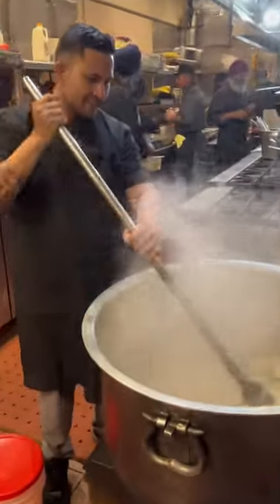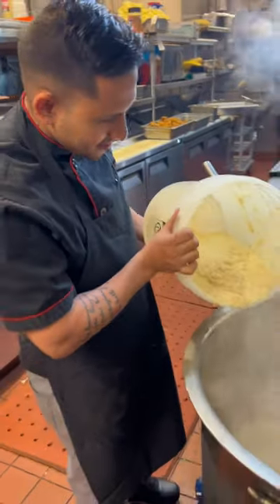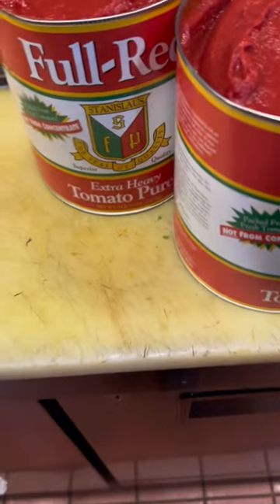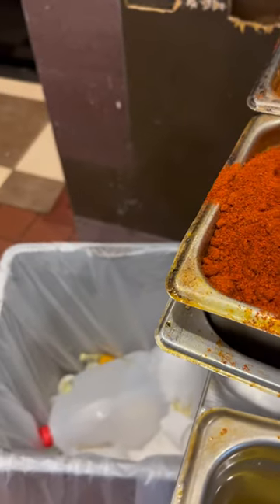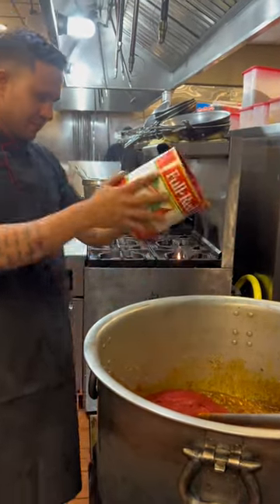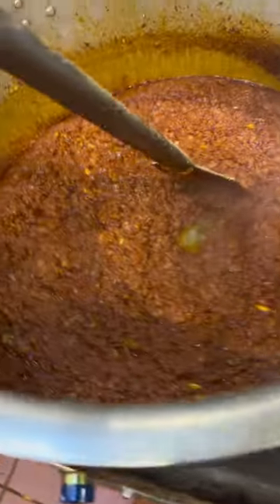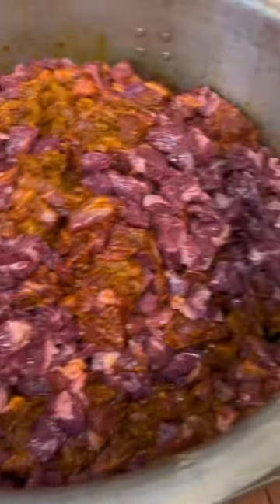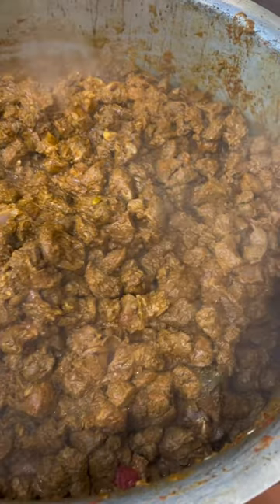How to make lamb curry in USA#indian